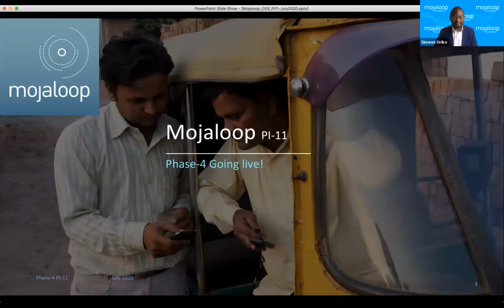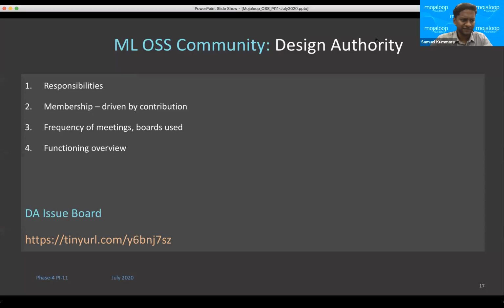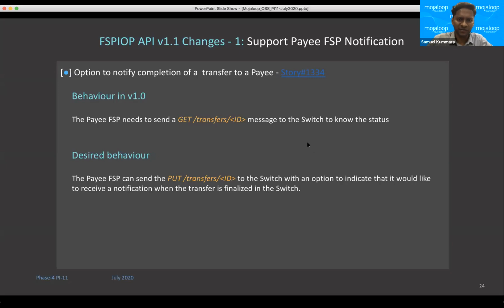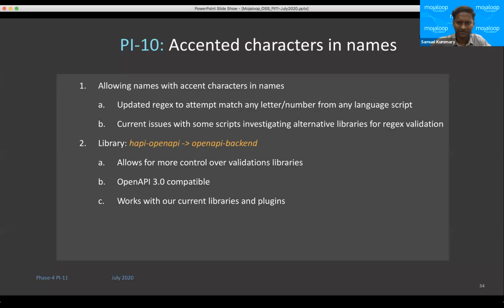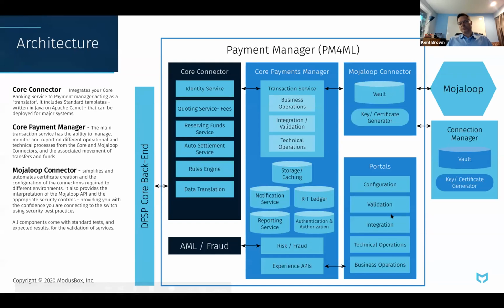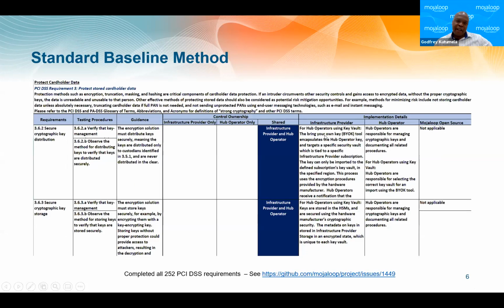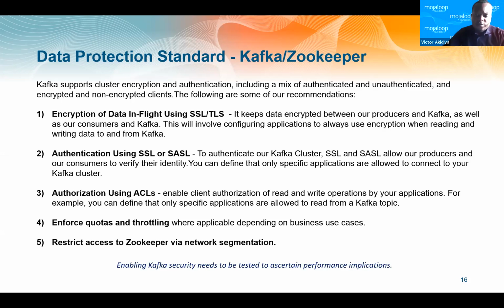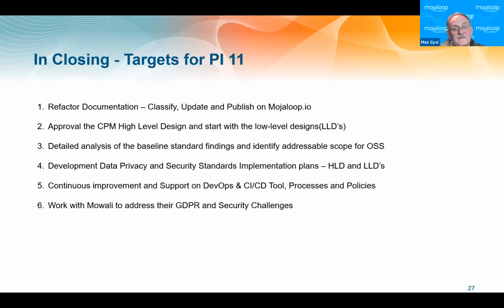Mojaloop 22JUL20 PI 11 OSS Community Meeting Segment 2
-OSS Core team: PI-10 Report-out
Sam Kummary, Miguel de Barros, Rajiv Mothilal, Valentin Genev, Amar Ramachandran, Nico Duvenage
-Modusbox Community Contributions
Kent Brown, Bryan Schneider
-Code Quality Workstream
Godfrey Kutumela, Lewis Daly, Victor Akidiva, Max Gysi